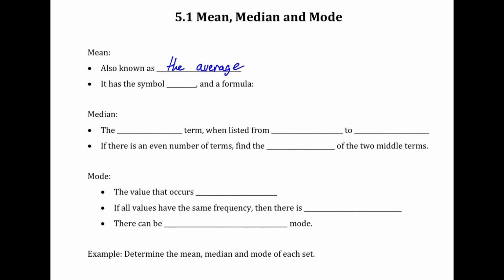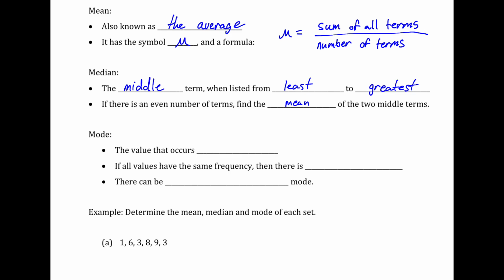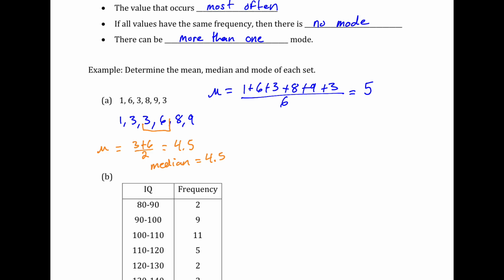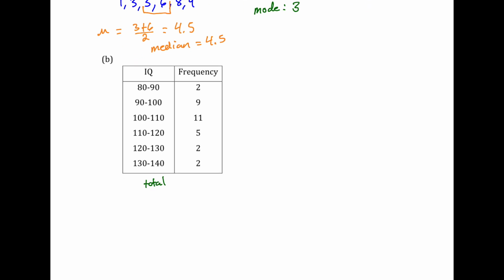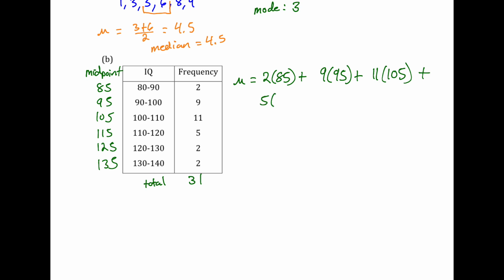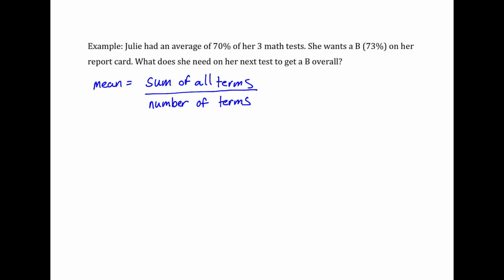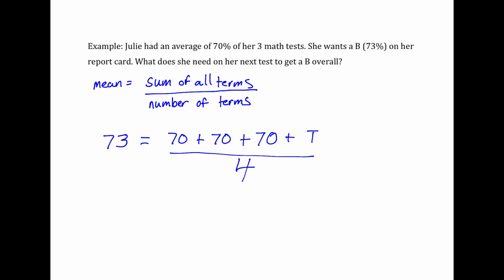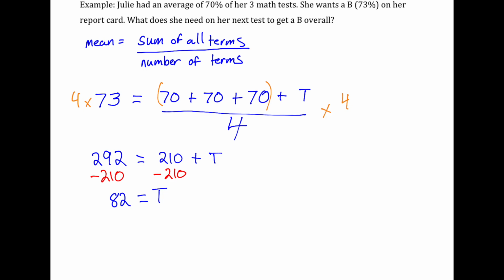Lesson 1 - Mean Median and Mode